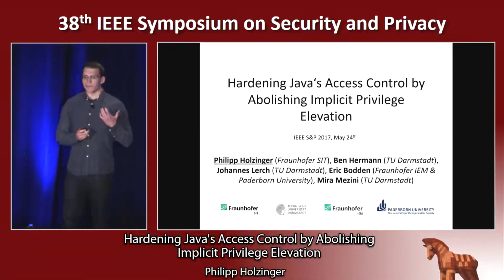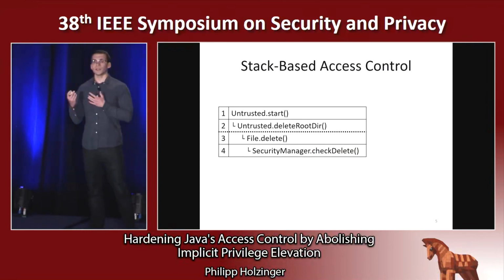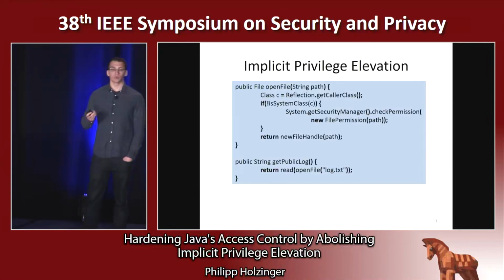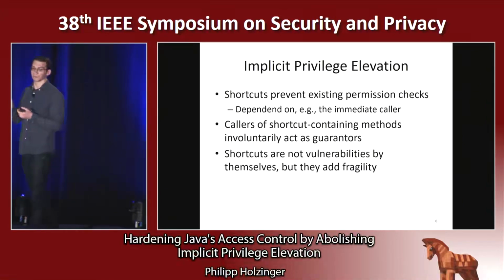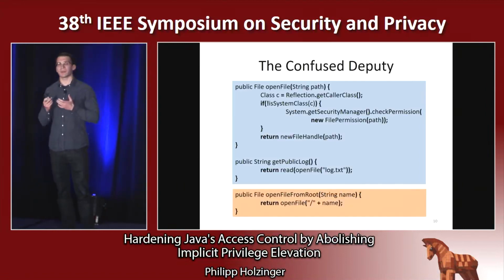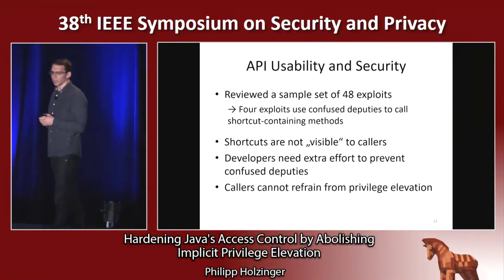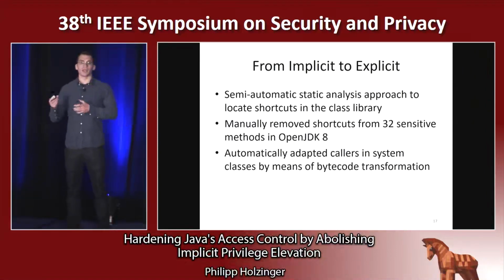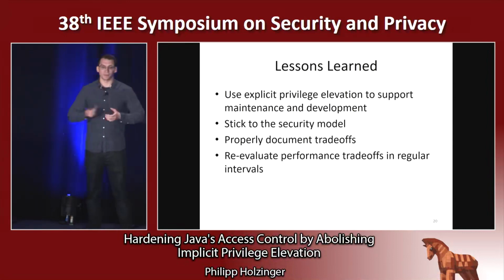Hardening Java's Access Control by Abolishing Implicit Privilege Elevation